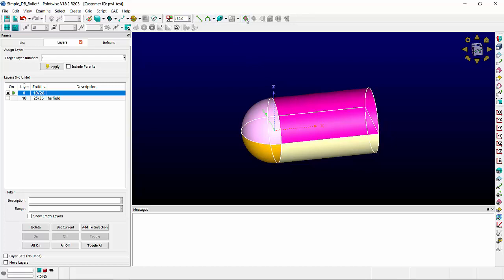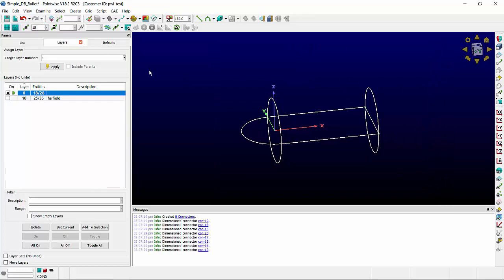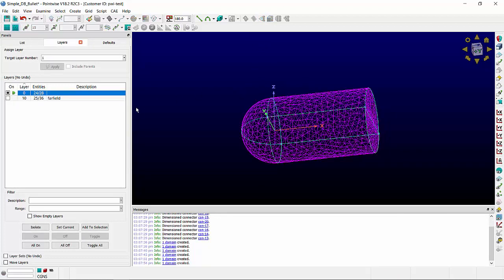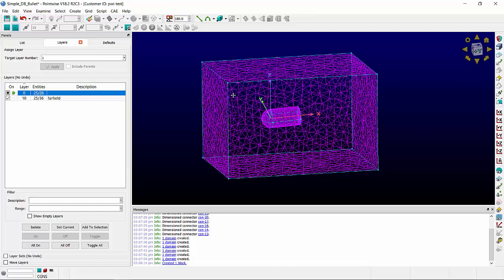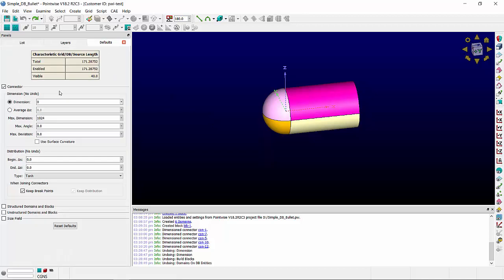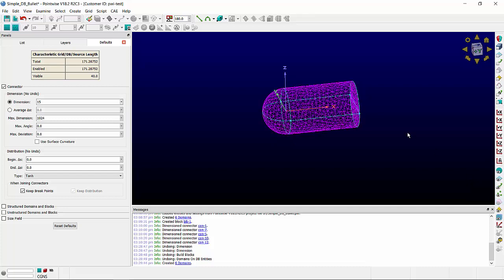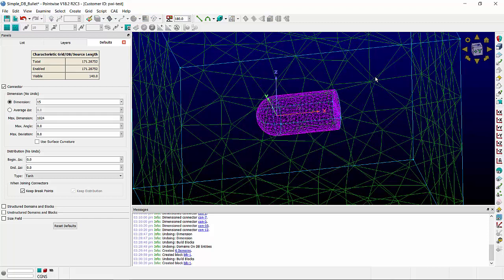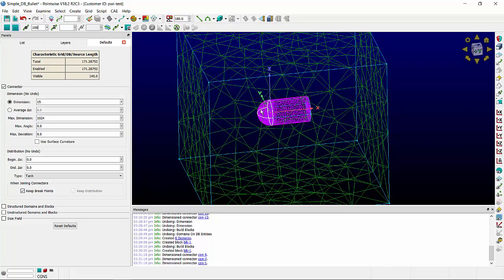Bottom Up Meshing Using Pointwise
In this video we demonstrate the bottom up meshing process using Pointwise. Starting from the geometry and working up to the volume mesh allows one to precisely control each step of the grid generation process. Several features in Pointwise can be used to automate much of the bottom up meshing process while still being able to control attributes for individual entities.